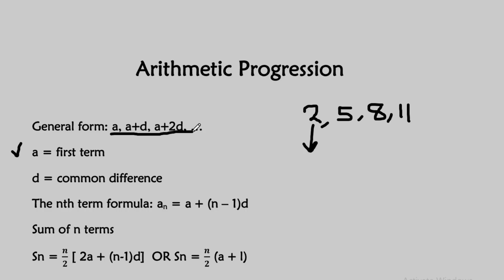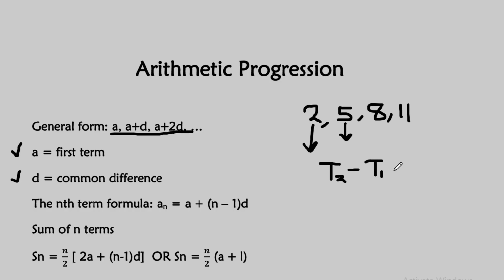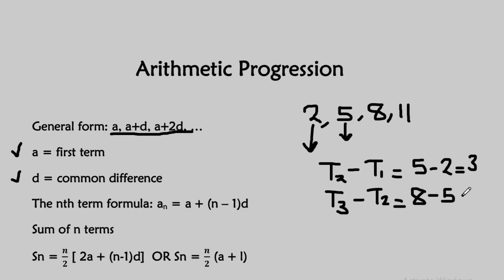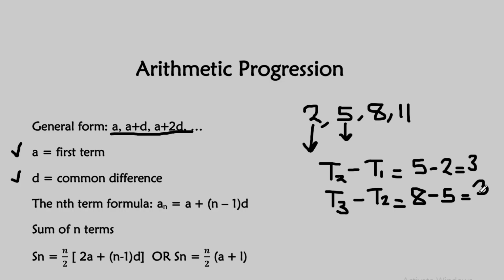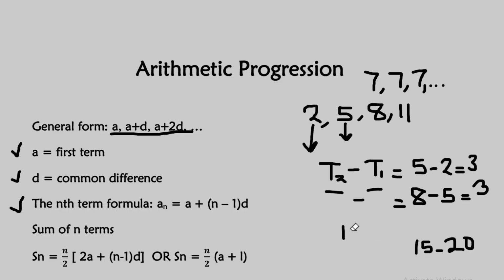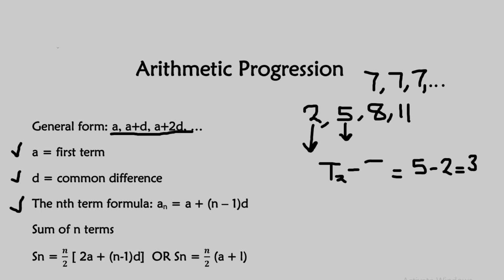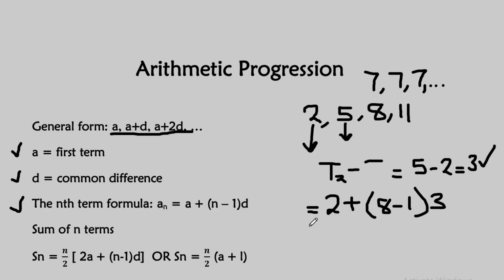Arithmetic Progression (AP) Explained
Learn how to solve Arithmetic Progression (AP) questions easily in this step-by-step maths lesson.
In this video, I explain the basic ideas you need to understand arithmetic progression, including the first term, common difference, nth term, and the sum of an arithmetic progression.
You’ll also learn how to use the important AP formula:
where:
n = position of the term
Using a simple sequence such as 2, 5, 8, 11…, I show you how to identify the common difference and calculate any required term in the sequence.
This lesson is suitable for students learning sequences and series, arithmetic sequences, arithmetic progression, nth term formulas, and AP maths.